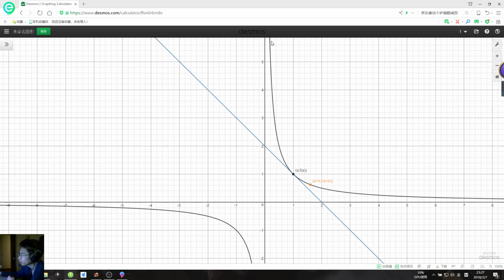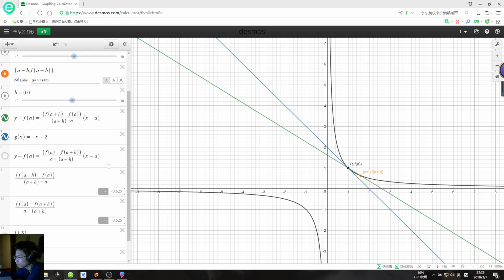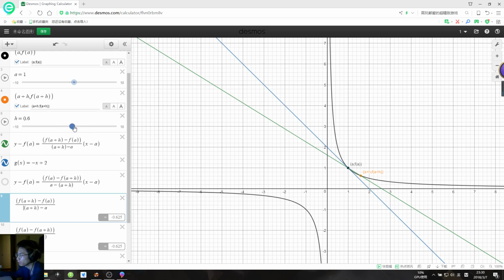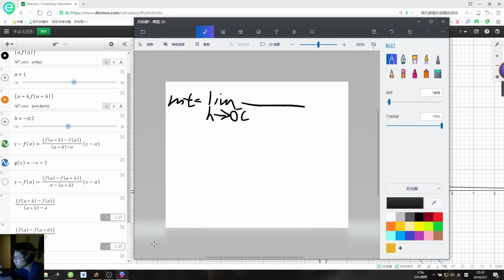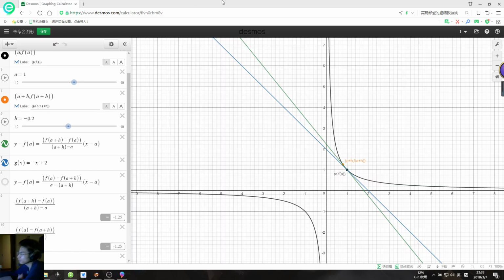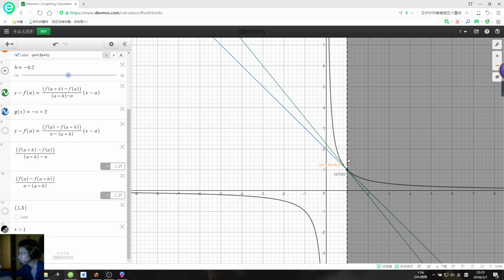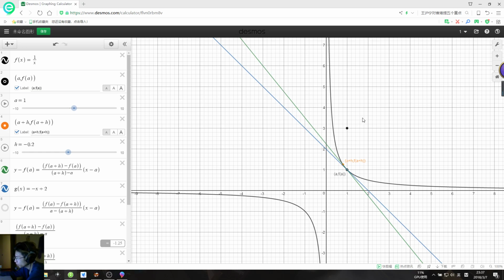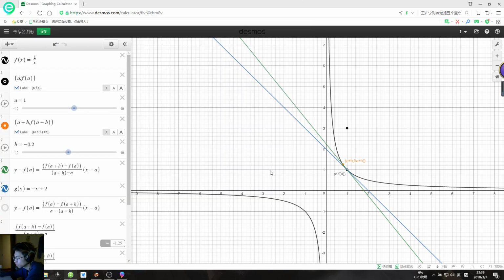hello its me